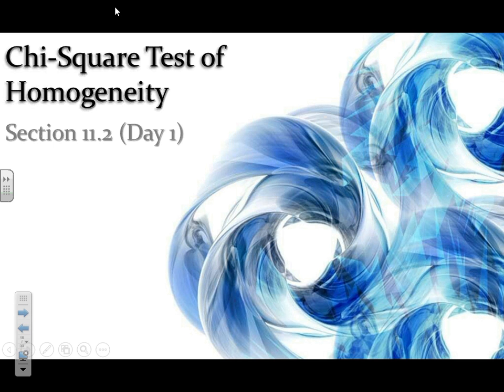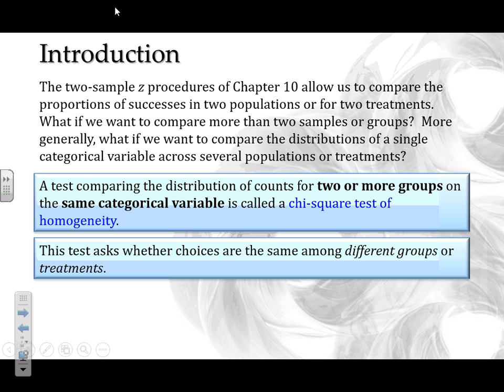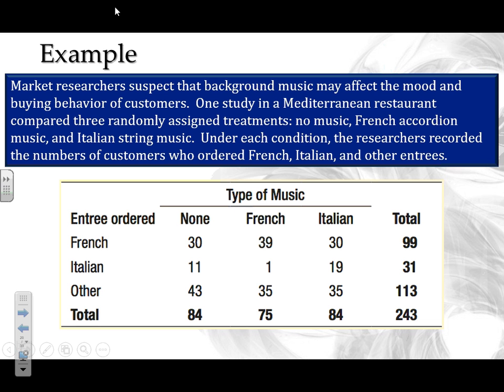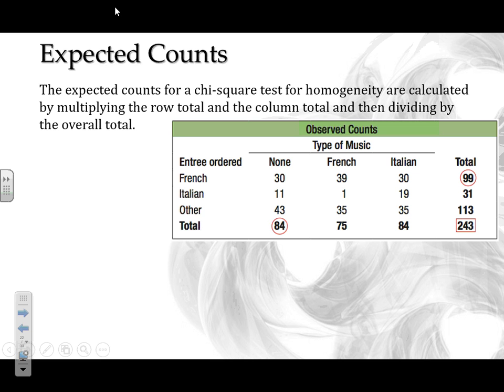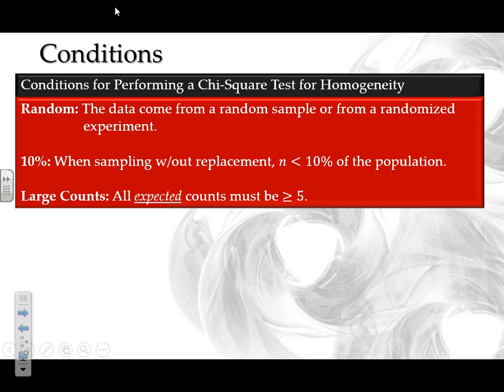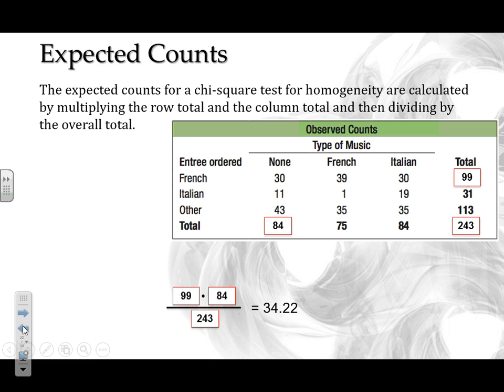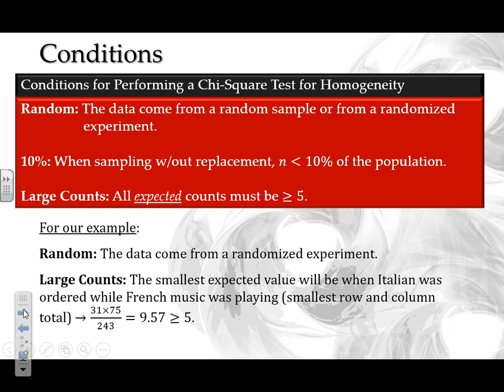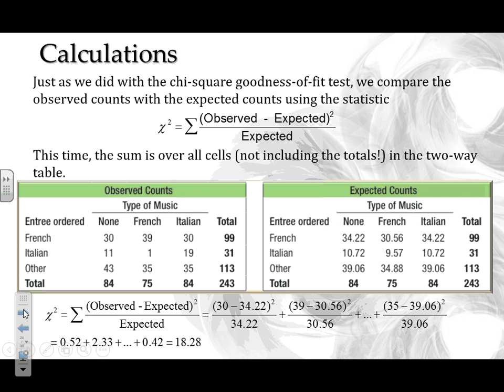Chi-Square Test for Homogeneity Notes